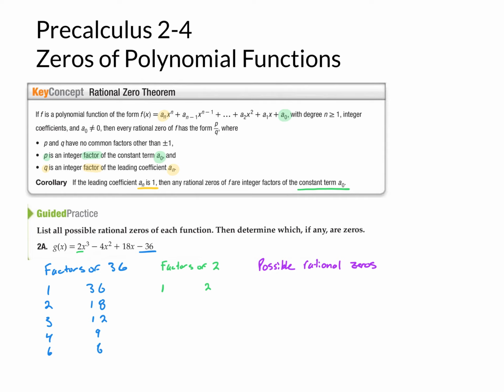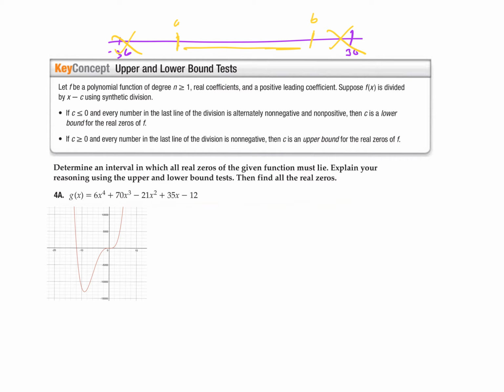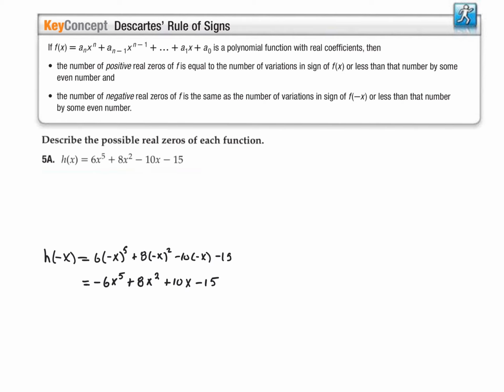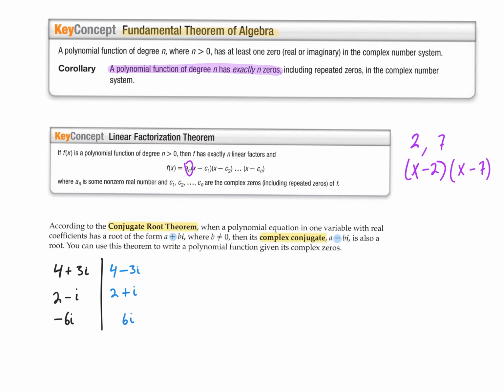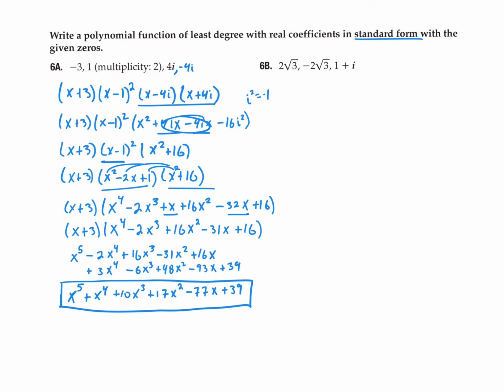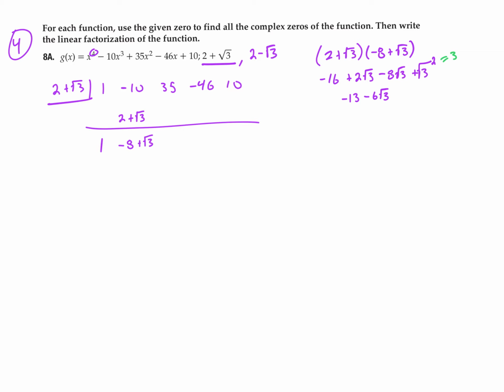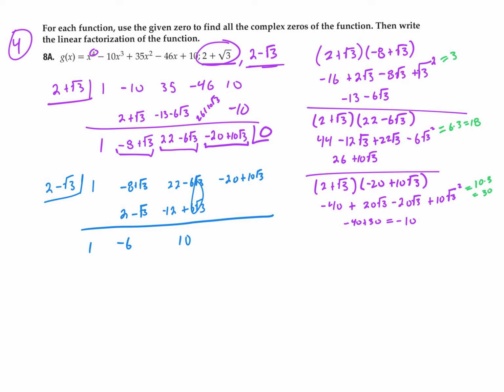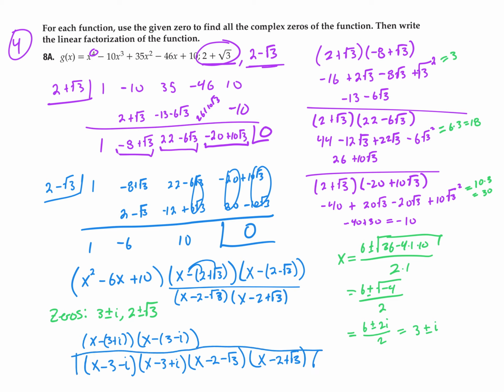Precalculus 2-4 Zeros of Polynomial Functions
Glencoe Precalculus